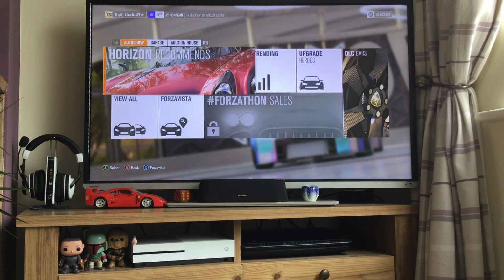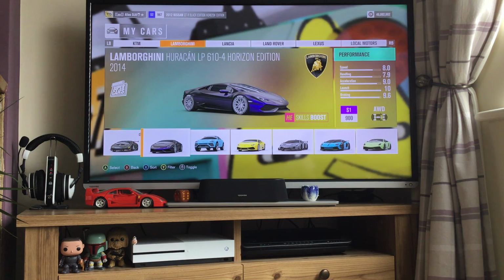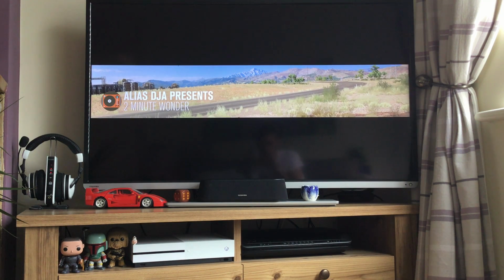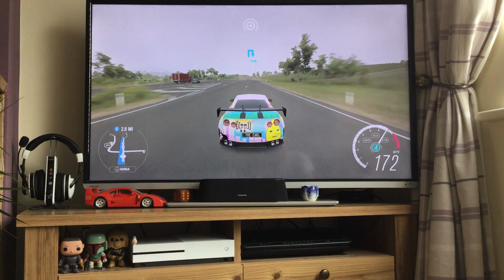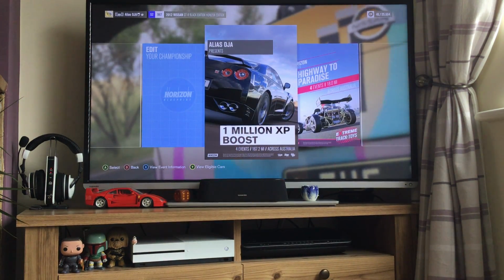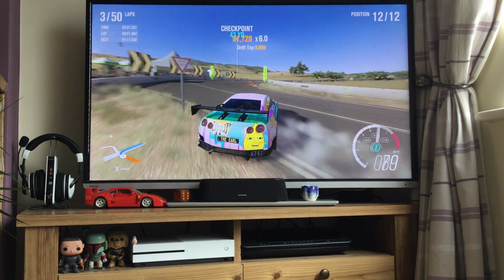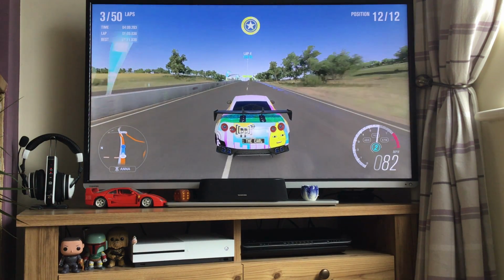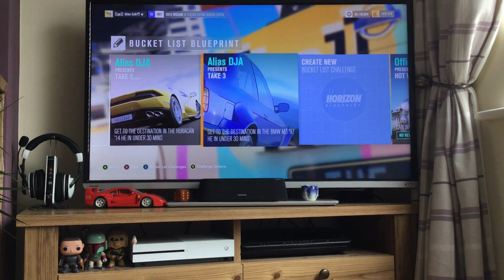Forza Horizon 3 - 4 Current Ways to Boost your XP (23.6.17)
Here is a collection of 4 current ways to increase your XP for personal / and club totals. I will put in the comments the markers for each of the 4 different methods. ENJOY!